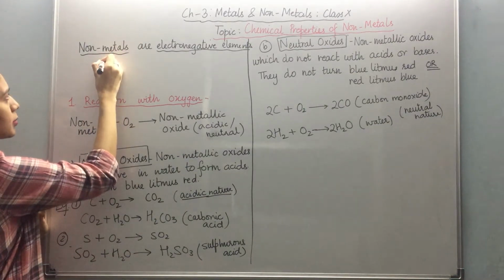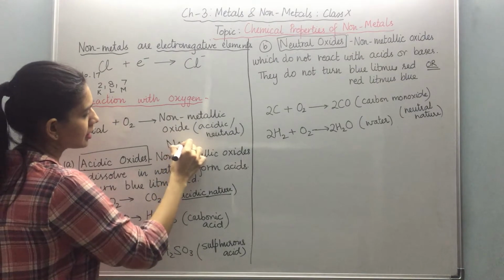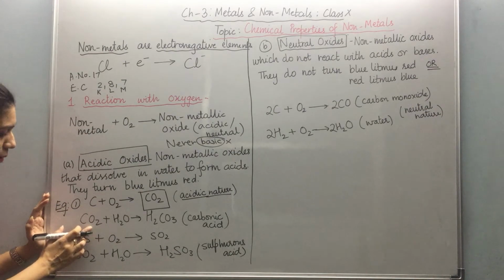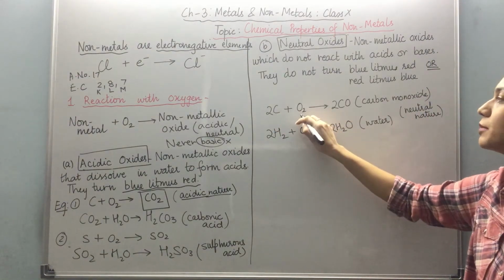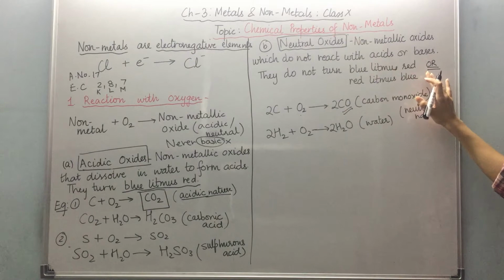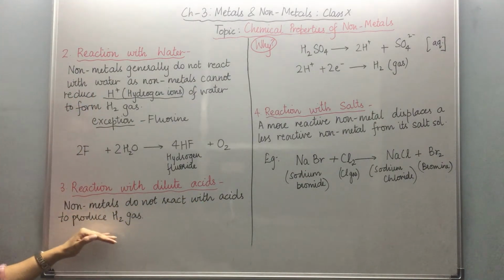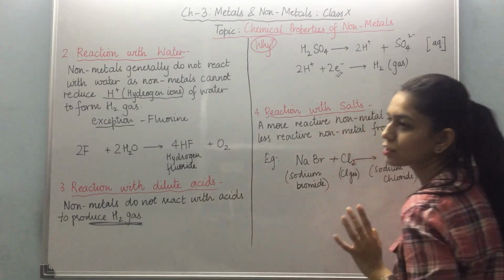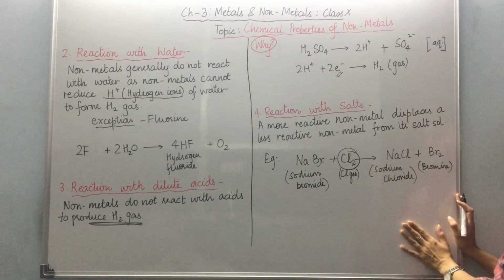CLASS 10, SCIENCE , CHAPTER 3 , METALS & NON METALS, CHEMICAL PROPERTIES OF NON-METALS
REACTION OF NON-METALS WITH OXYGEN , WATER & DILUTE ACIDS , ACIDIC & NEUTRAL OXIDES , DISPLACEMENT REACTION